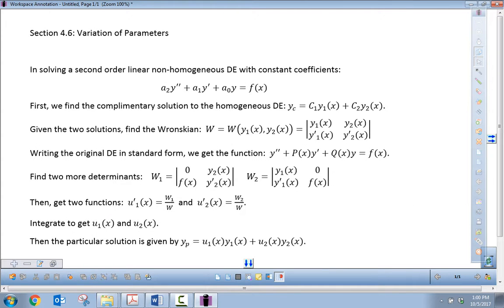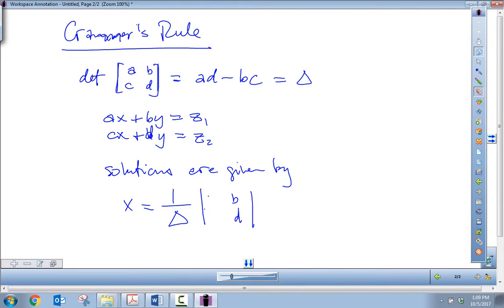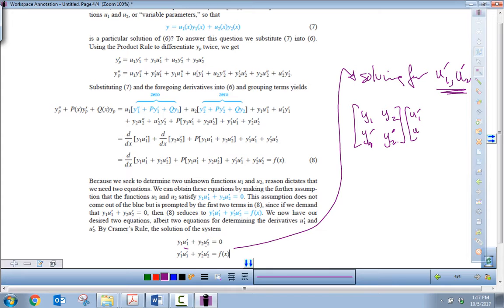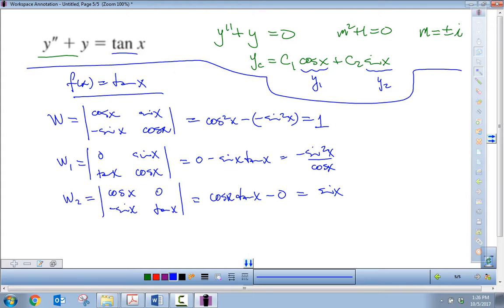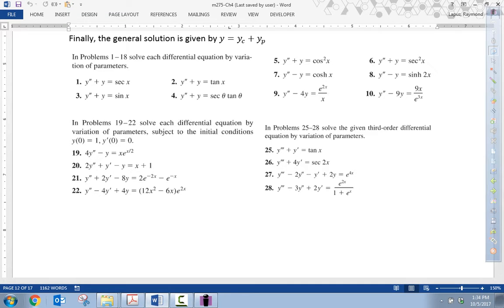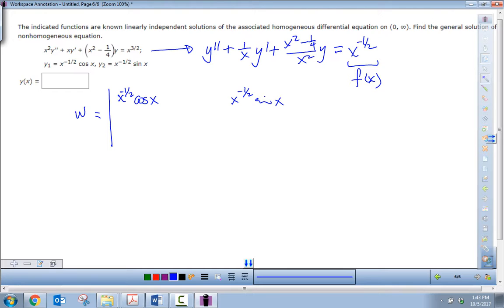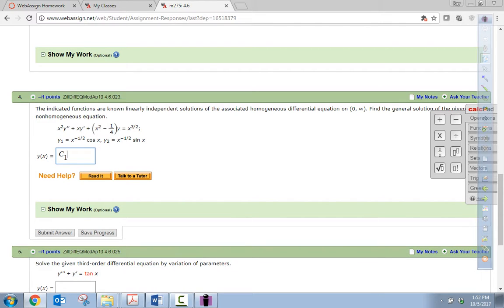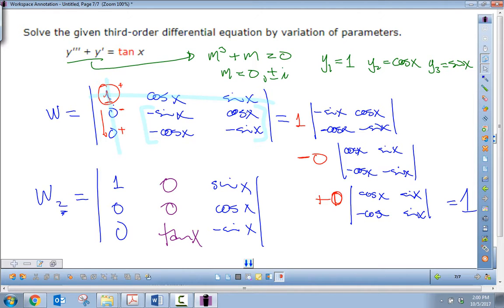1005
Cañada College
Ray Lapuz